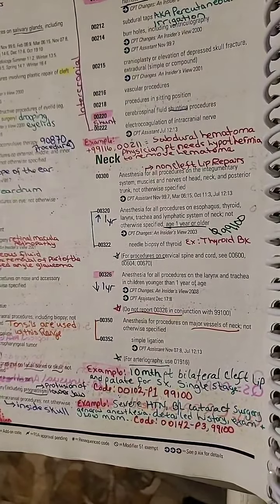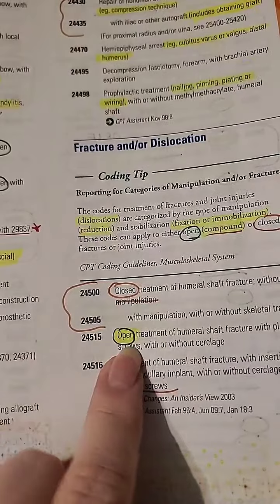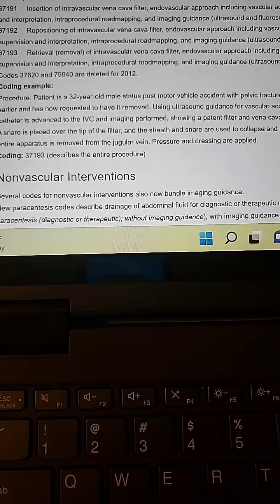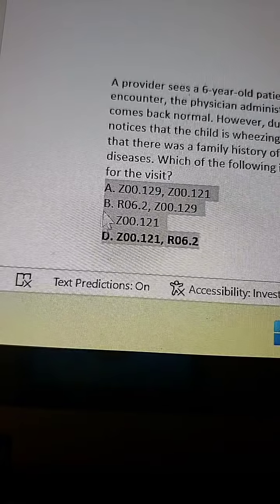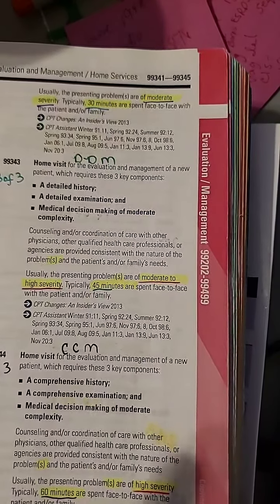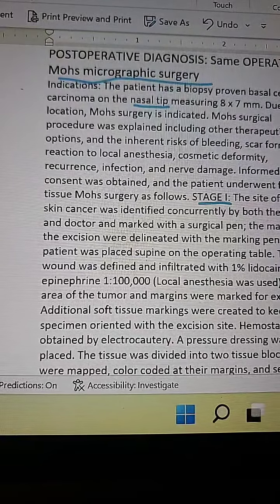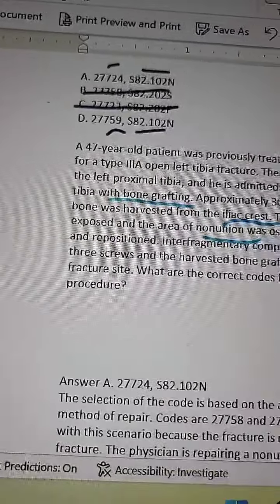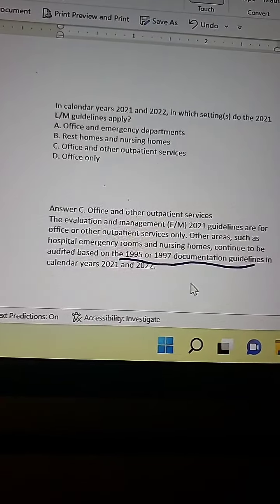REPEAT LIVE 9-26-22 Medical Coding Certification Exam practice questions CPC AAPC Integumentary